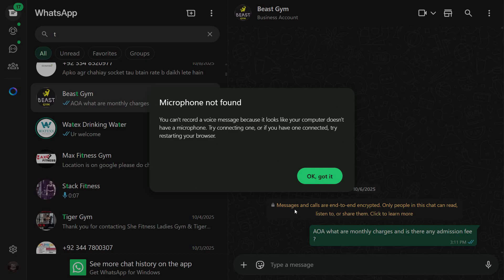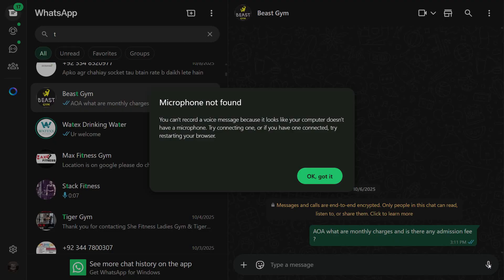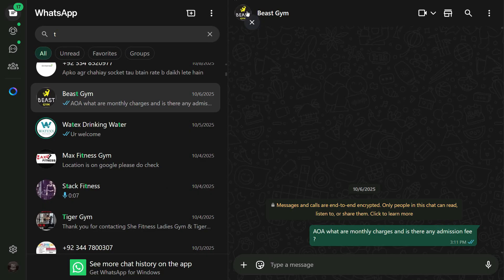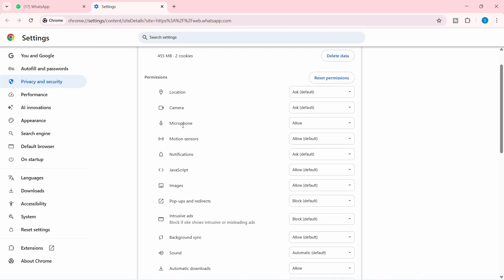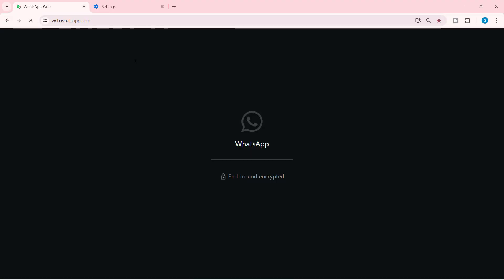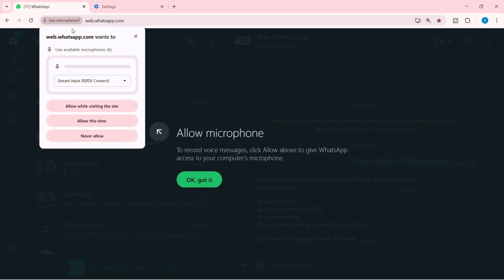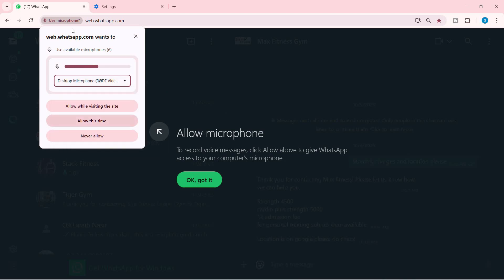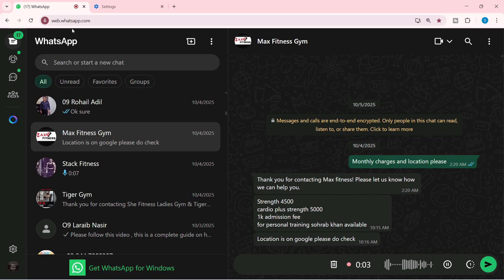How To Allow Microphone in WhatsApp Web on PC [Step By Step]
Learn how to enable microphone access in WhatsApp Web on PC easily. This tutorial helps you fix microphone permission issues and start sending voice messages from your browser.

✅ Issues Addressed:

WhatsApp Web microphone not working

Allow microphone access in Chrome or Edge

Enable mic permissions for WhatsApp Web

Fix voice message not recording issue

Follow this tutorial to grant mic access, adjust browser settings, and test your microphone to ensure it works properly on WhatsApp Web.

What You’ll Learn:

How to allow mic in WhatsApp Web

How to fix voice message issue

How to enable microphone in browser

How to test mic on PC